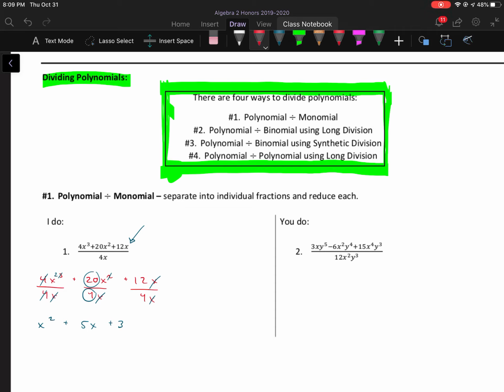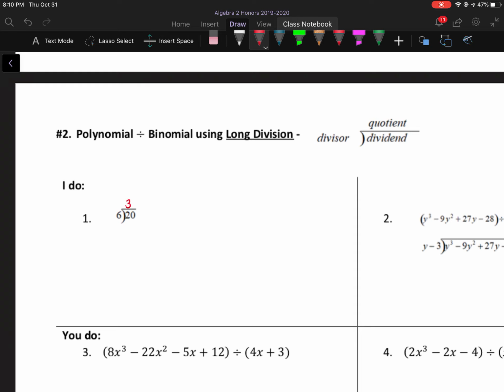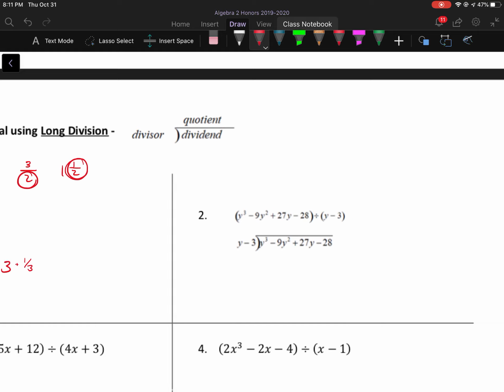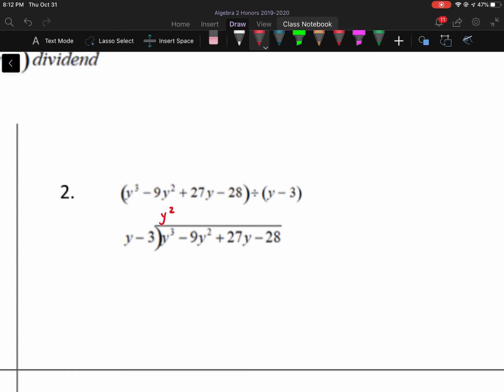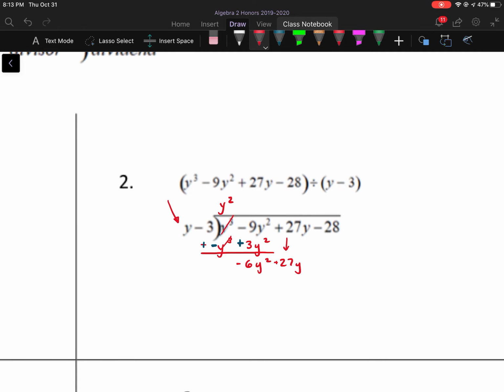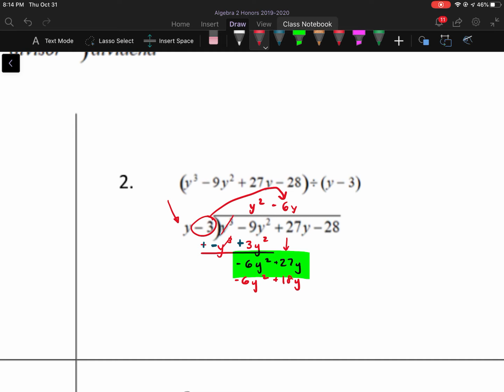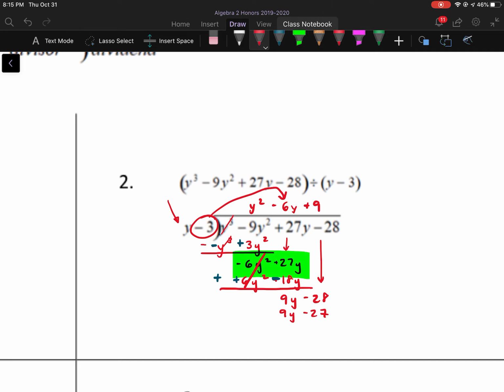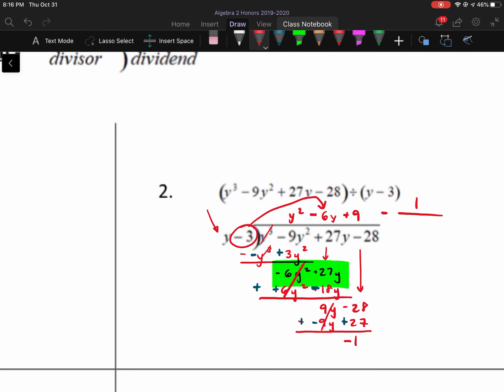3 Dividing Section #2 - LONG DIVISION 1